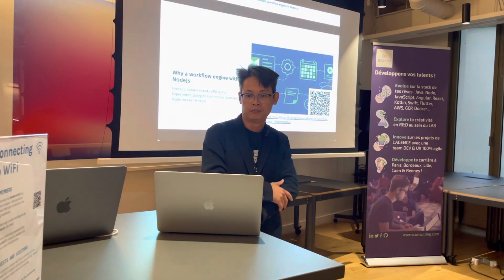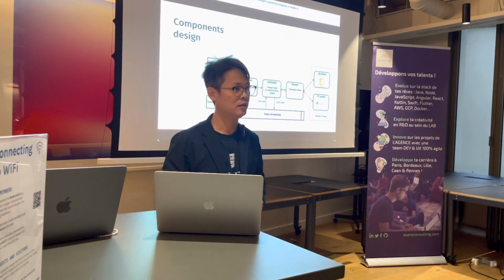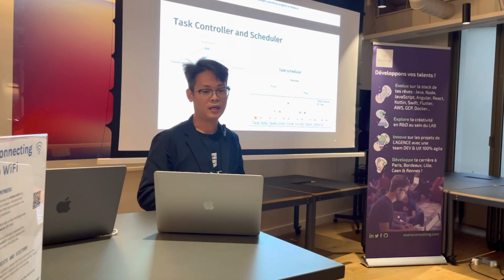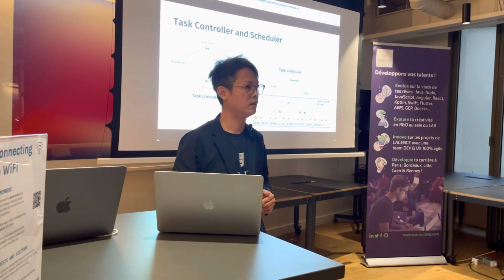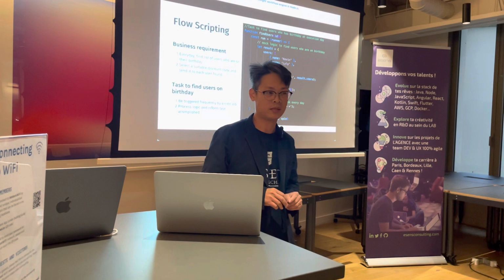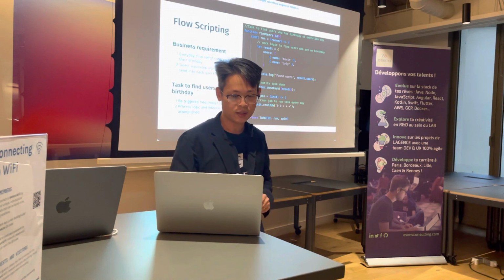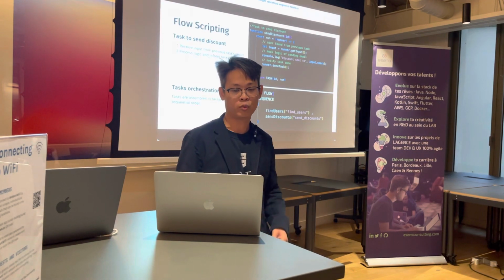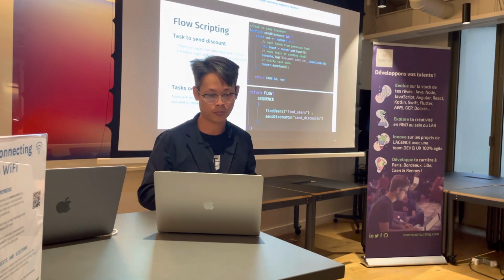Workflow automation with NodeJS — Hau Le